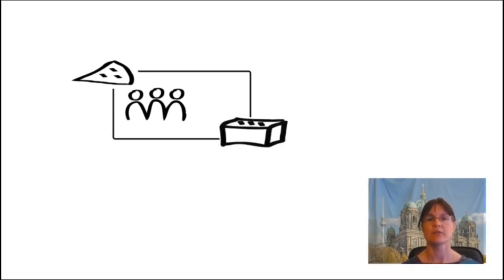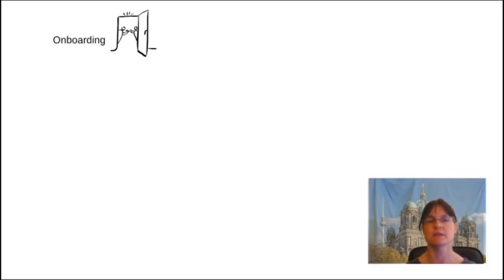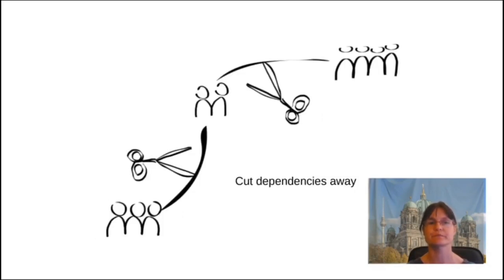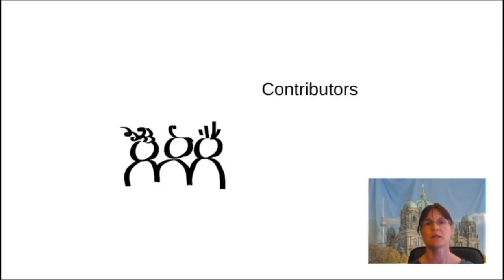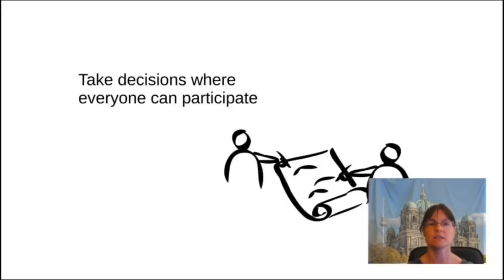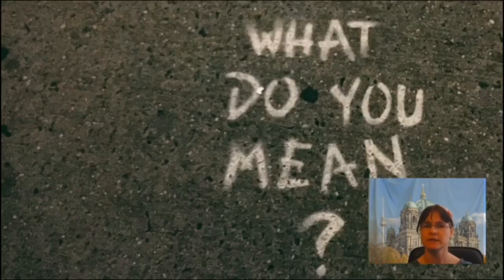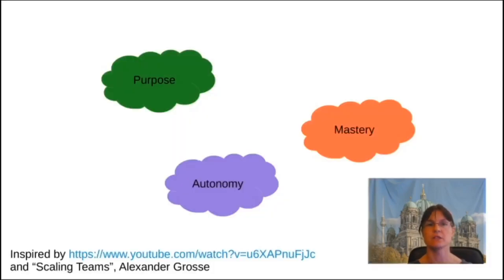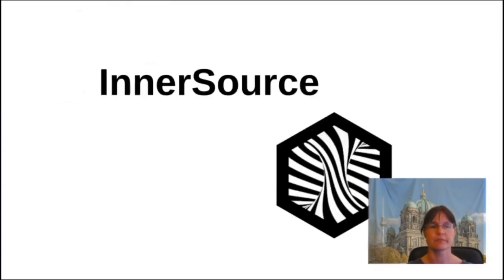Isabel Drost-Fromm (Europace AG) at ISC.S10 - Keynote - Dealing with Growth, How InnerSource helps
About InnerSource Commons:   The InnerSource Commons (ISC) is a growing community of practitioners with the goal of creating and sharing knowledge about InnerSource: the use of open source best practices for software development within the confines of an organization. Founded in 2015, the InnerSource Commons is now supporting and connecting over 900 individuals from over 350 companies, academic institutions and govt agencies